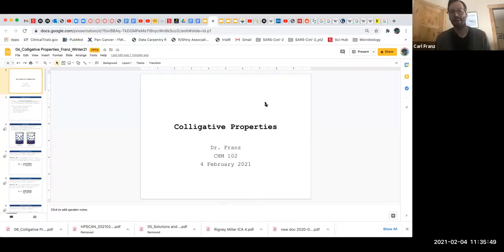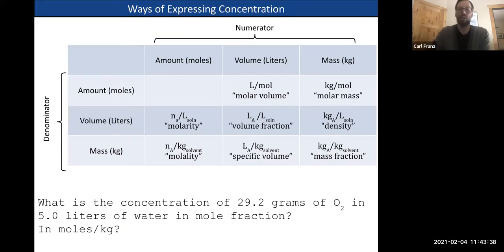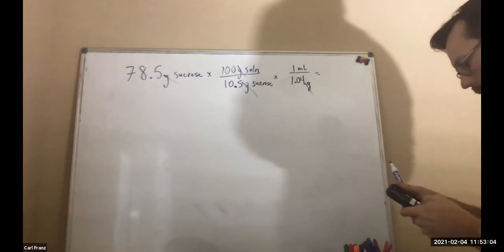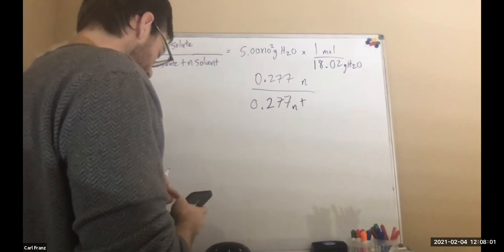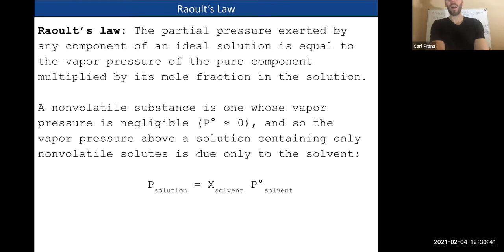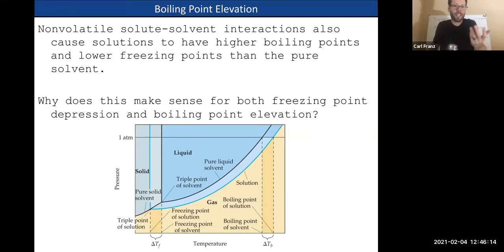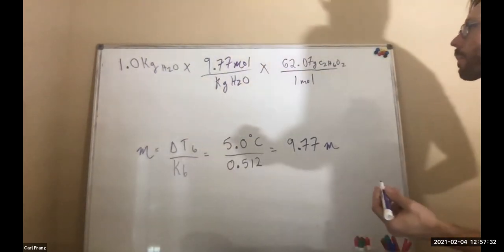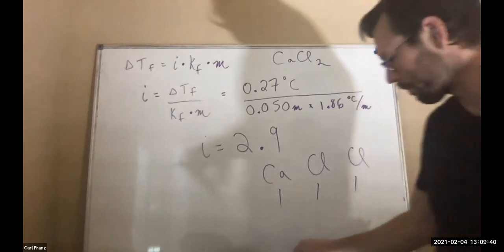CHM 102 Lecture 020421 Part 1